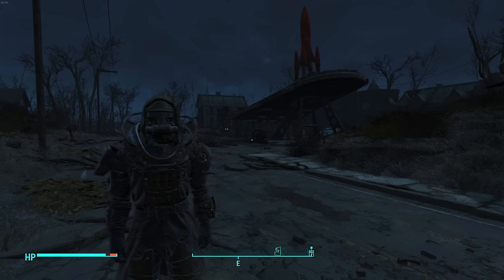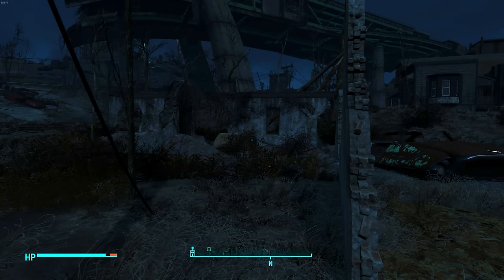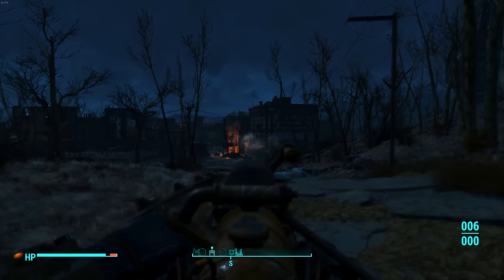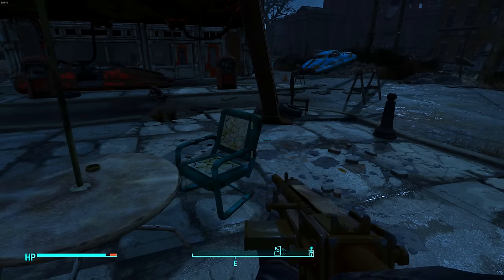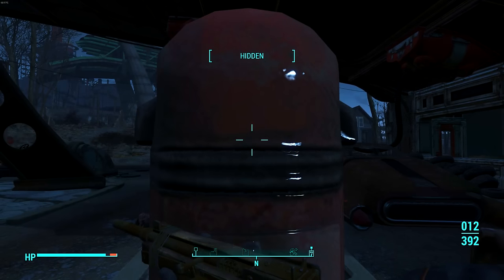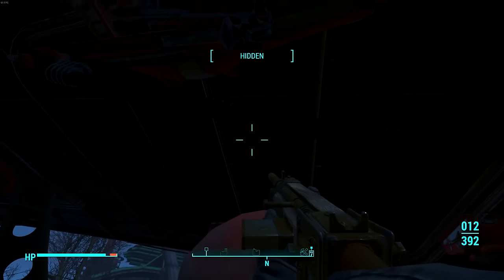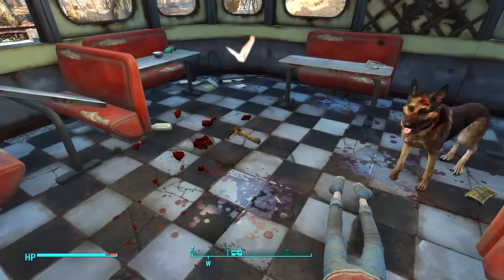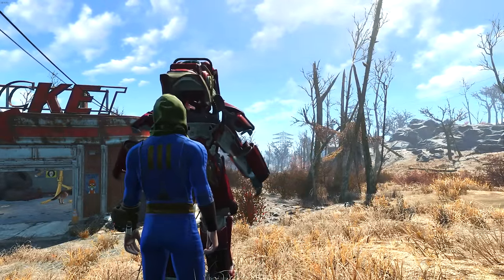7 Things You May Not Know About Fallout 4 (Secret Features)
7 Things You May Not Know About Fallout 4 (Secret Features)

SAINTSNATION DISCOUNTS!